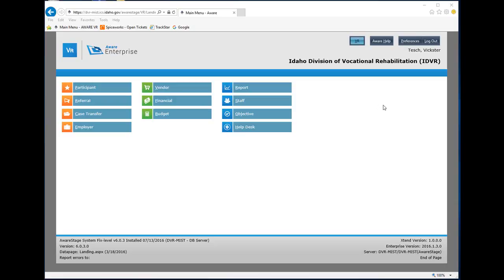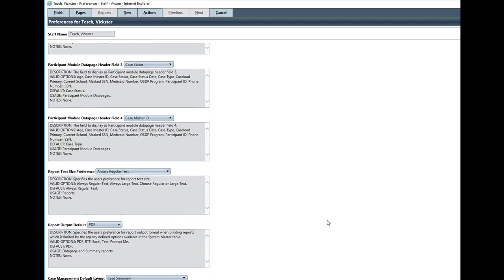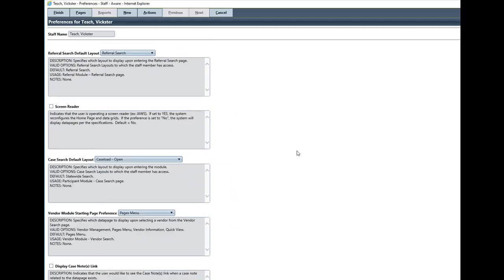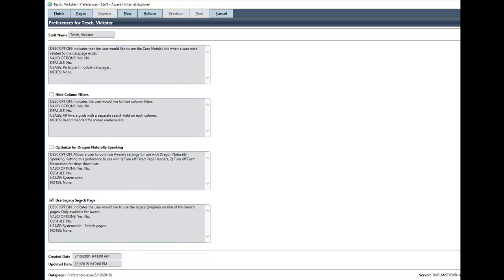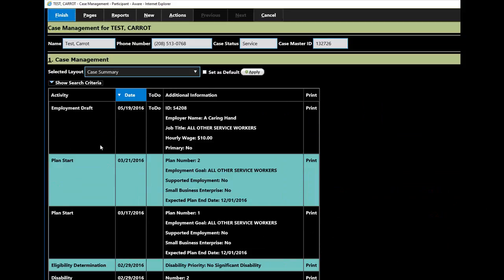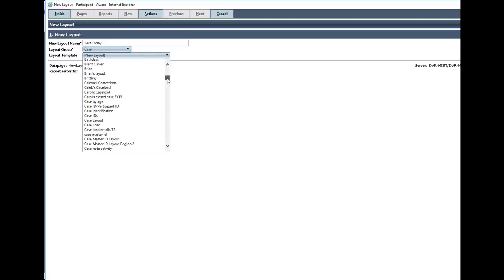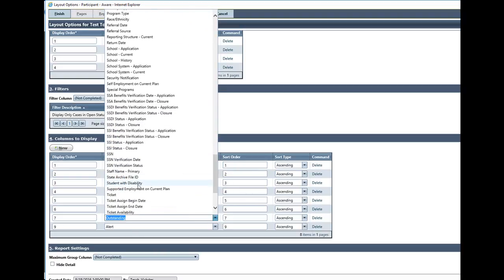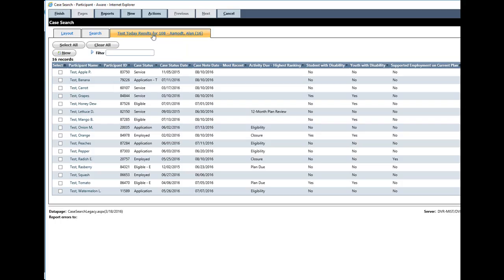Gemini Preferences and Layouts